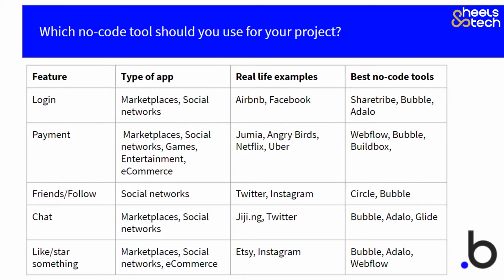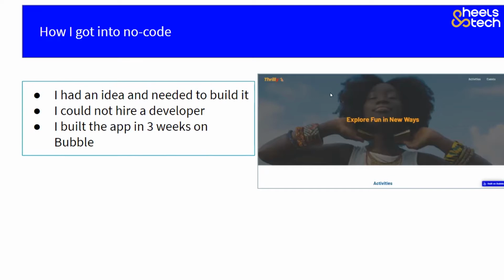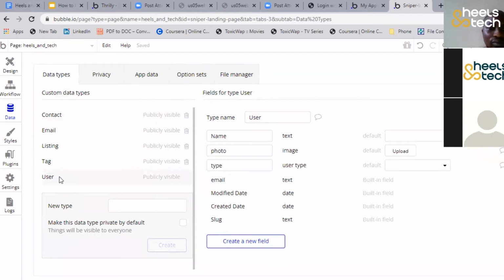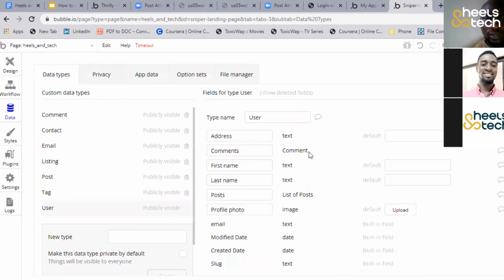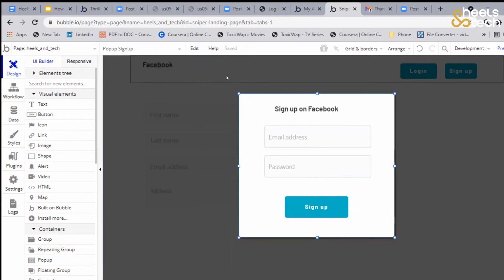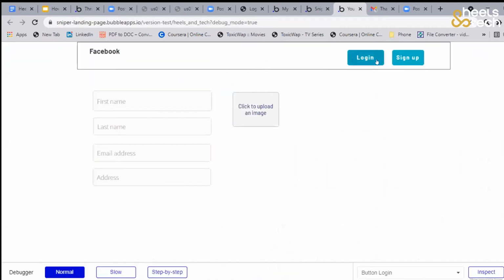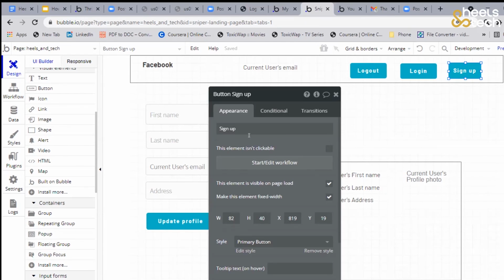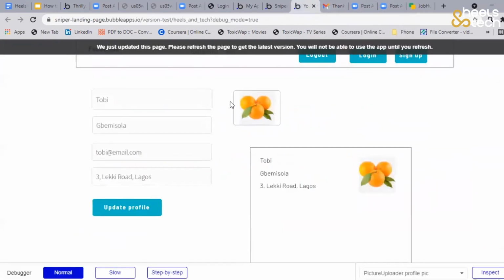How To Build An App With No Code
Building an app does not always require coding skills. In this video, we show you how to build an app with no coding experience.

Heels and Tech E-school will prepare you for a fulfilling and well paid career by training you on the skills required in today’s digital world.

By joining us at Heels and Tech, you will make like-minded friends, get one on one support from our facilitators who are experts at their field, learn how to navigate the international tech workspace and also build a strong personal brand.

Watch our free webinar to explore interesting careers in Tech and ask our guest questions directly.

You will learn courses such as Business Analysis, Salesforce CRM, SAP HR Success Factor, Data Analysis, Product Management and Digital Marketing, Agile and Scrum.

Join us on LinkedIn - Heels and Tech